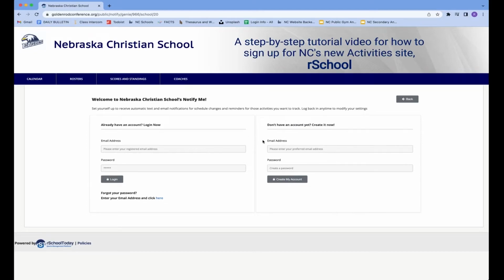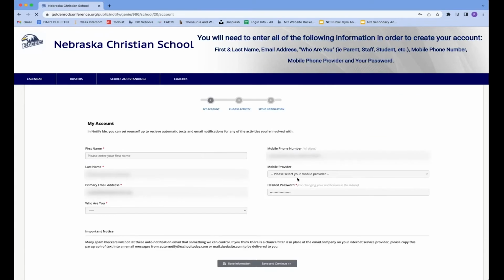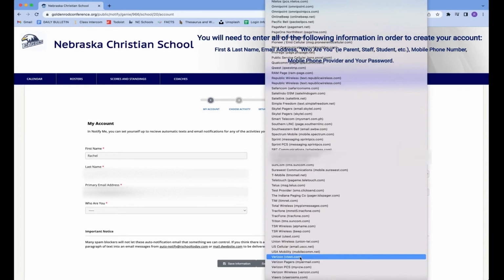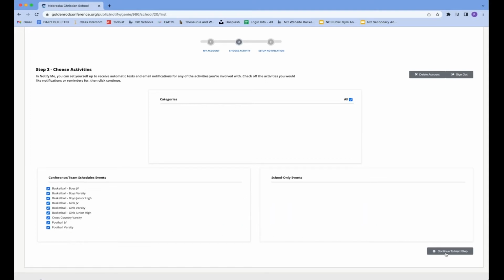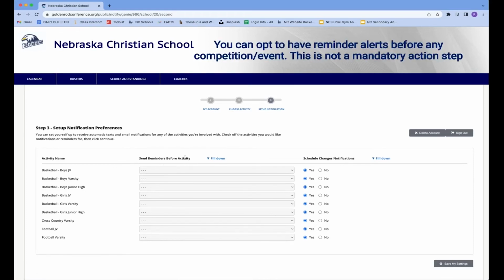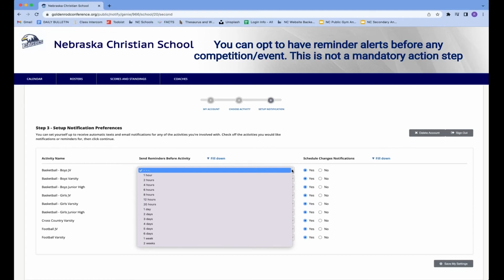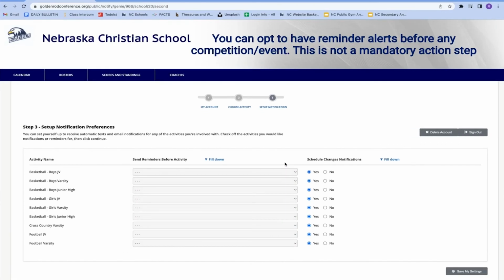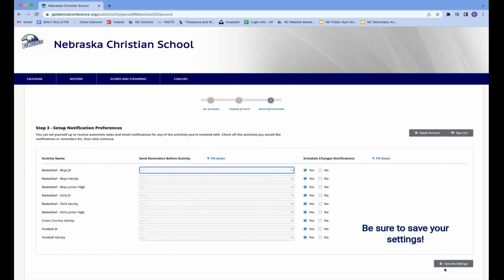rSchool Notifications Tutorial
rSchool Notification Sign Up Process

This step-by-step guide will show you how to sign up for notifications through rSchool. We do recommend that you initially sign up for these notifications while using
a desktop computer.

This will bring you to our NC rSchool Homepage, where it will display upcoming events and activities.
On the far right side is a small calendar with four buttons below it:
View Schedules
Get the Mobile App
Notify Me
Login
 Click “Notify Me”

Welcome to Nebraska Christian School’s Notify Me!
There are two boxes in the center of the screen, use the right hand box titled Don’t have an account yet? Create it now!
Click “Create My Account”

My Account
You will have to enter all of your information here in order to create your account:
First Name (Required)
Last Name (Required)
Who Are You (Required)
A dropdown menu describing your relation to our organization, choose one.
Mobile Phone Number (for text alerts-not required but recommended)
Mobile Provider (only required if a mobile phone number is entered)
A dropdown menu with a list of mobile service providers, choose your service provider.
Desired Password (Required - should be auto filled with the password that was entered on the previous step, on the home screen.)
 Click “Save and Continue”

Choose Activities
You can now choose which activities you would like to be notified about. You can choose as many or as few as you would like.
Choose the activities by clicking the checkboxes to the left of the title.
 Click “Continue to Next Step”

Setup Notification Preferences
This page allows you to receive alerts/reminders about scheduled events.
You can choose when you will receive these reminders from the drop down menu. Or, if you would rather not receive reminders of games, you can opt out by clicking the three dashes at the very top of the drop down menu.
All events are automatically set to send out schedule change notifications.
You can opt out of receiving these notifications by checking “No” for each event.
   Click “Save My Settings”

Thank you for signing up for Nebraska Christian Schools rSchool notifications!
Go Eagles!